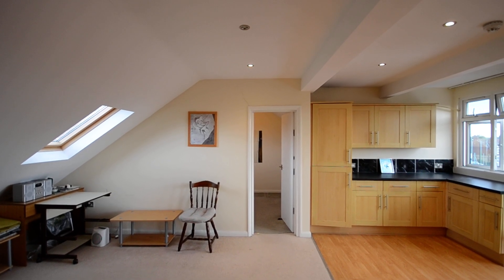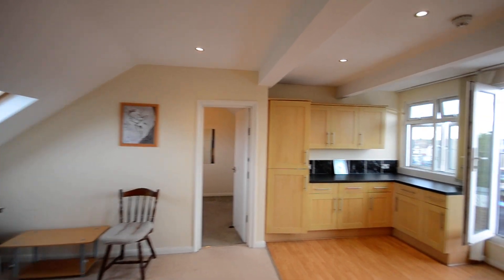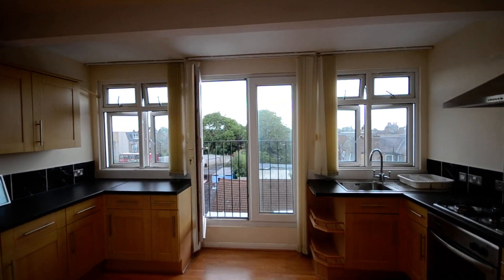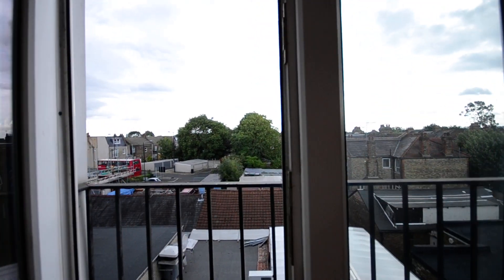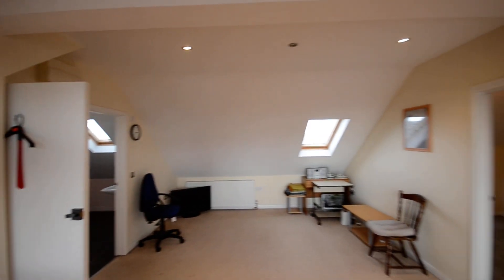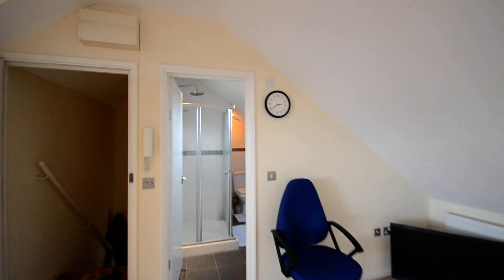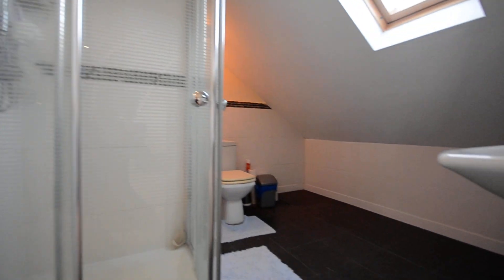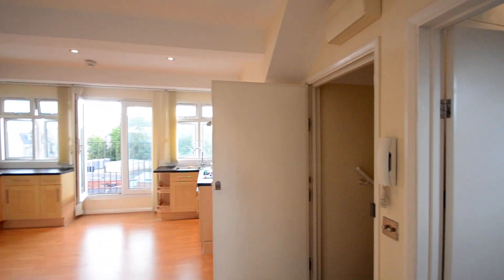One Bedroom Flat, High Road, Finchley London N12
Completion are proud to present this well situated, well maintained one bedroom flat in Finchley Central Area.

The apartment is located on first floor above commercial parade of shops and is ideal for commuters looking for a centrally located flat in Finchley. The layout comprises of one good-sized double bedroom.

A spacious open plan kitchen a large reception room with massive floor to ceiling windows to front aspect. The flat has a full shower room.

High Road Finchley is conveniently located for shops, restaurants, and many local amenities at your doors. In terms of transport, there are numerous options for tube and for bus services.

The property has not been rented out since the since the current vendors moved in and has been very well maintained.

Please call completion on 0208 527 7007 for appointments.